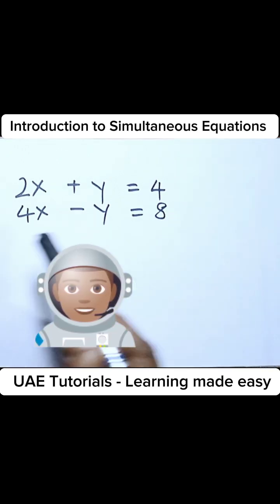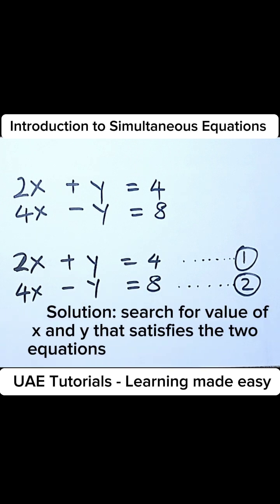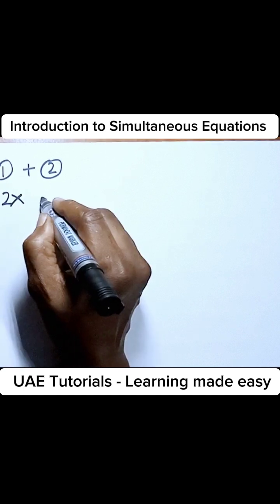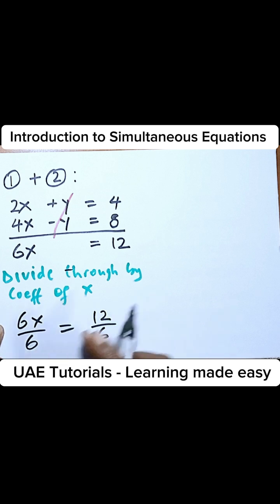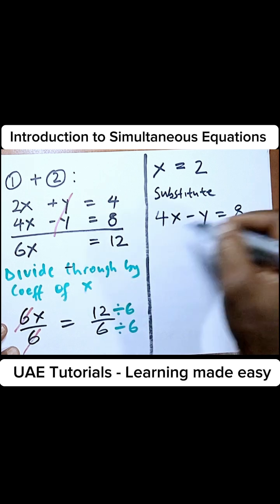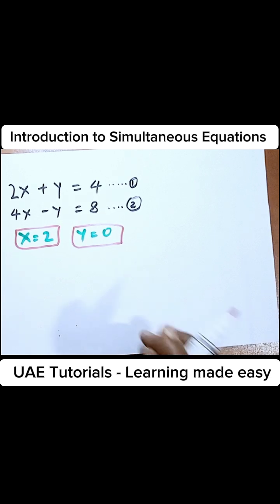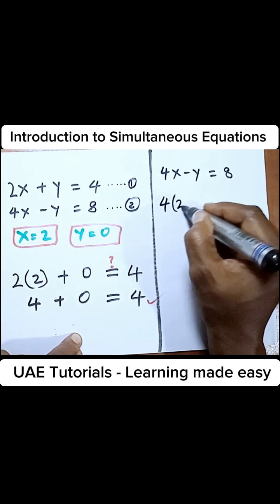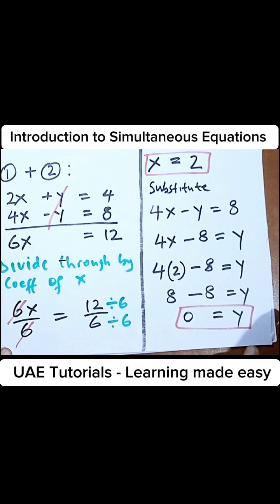Introduction to Simultaneous Equations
Simultaneous Equations Using Elimination Method